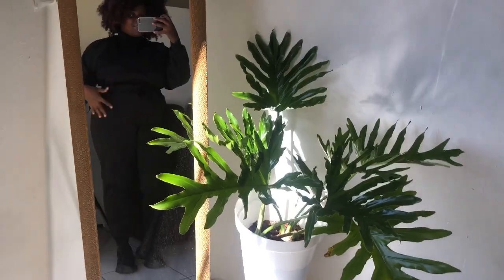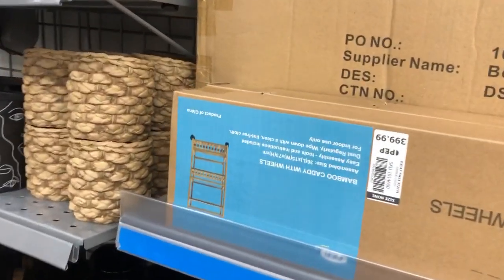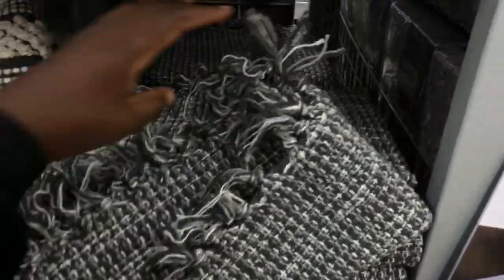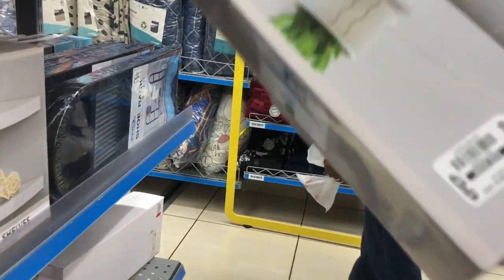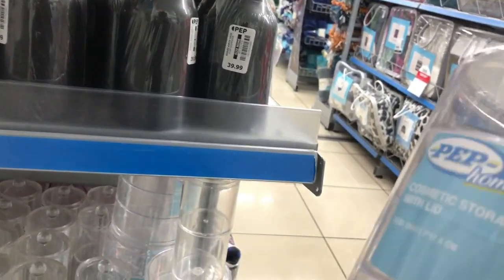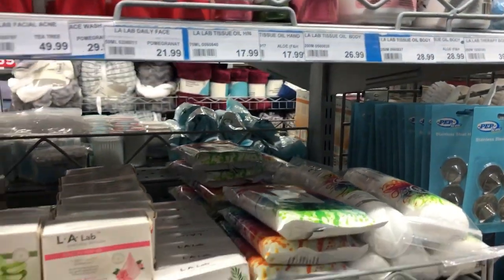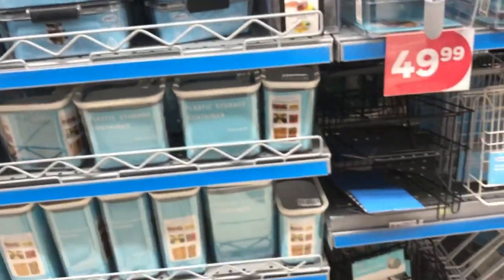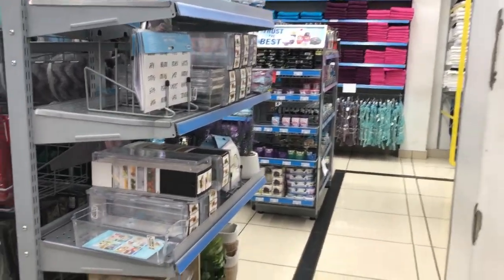Pep home decor haul | what’s new in store | Luxury on a budget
In this video, we have an epic pep home haul that you won't want to miss. We'll be unboxing and revealing the hottest products currently in stock, giving you an exclusive look at what's available.

Are you curious about what's new in the market? Want to stay ahead of the curve and get your hands on the trendiest pep home products? Then you've come to the right place! Our team has scoured the shelves to find the most sought-after items, and we're excited to share them with you.

In this pep home haul, we'll be showcasing a wide range of products that are perfect for any pep enthusiast. From high-quality pep home gear and accessories to unique and hard-to-find collectibles, we've got it all. Plus, we'll be sharing our honest opinions and first impressions of each item, so you can make informed purchasing decisions.

Whether you're a seasoned pep home collector or just starting out, this pep home haul is packed with valuable information and insights. Our detailed reviews and close-up shots will give you a comprehensive overview of each product, so you know exactly what to expect. We'll also provide helpful tips and tricks on how to make the most of your pep haul, from display ideas to care instructions.

To make it easy for you to find the products featured in this video, we've included a list of keywords below that are commonly searched for by pep enthusiasts:

Pep home haul

In stock pep home products

Unboxing pep home

Revealing

Trendiest pep gear

Hard-to-find collectibles

Pep home accessories

Honest reviews

First impressions

Display ideas

Care instructions

So, if you're ready to see what's hot in the world of pep and get a sneak peek at the latest products in stock, hit that play button now and join us for this must-see pep haul of 2023!

Music Credit

Musician: Nico Staf
Musician: NaOH
Musician: Berry Deep